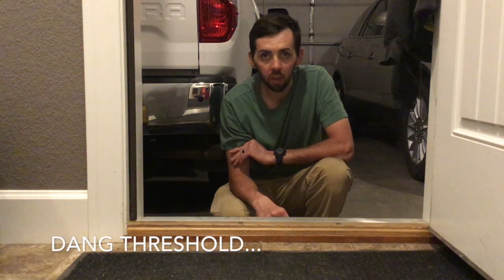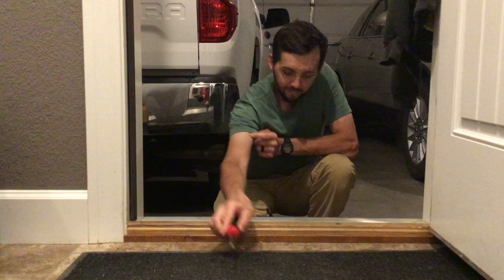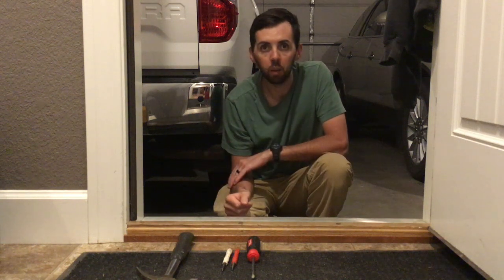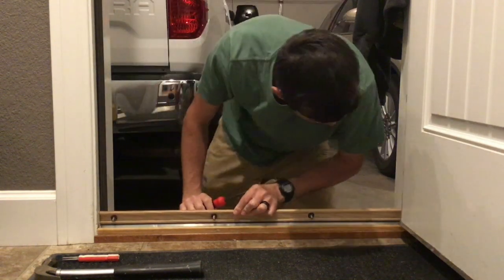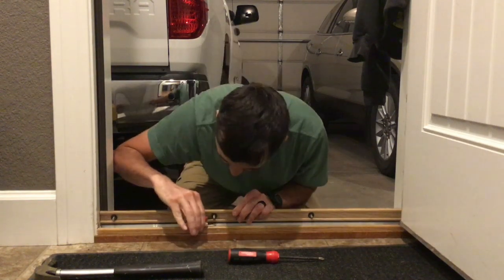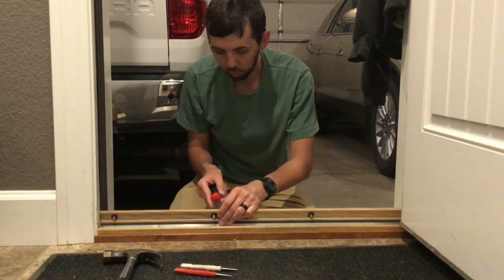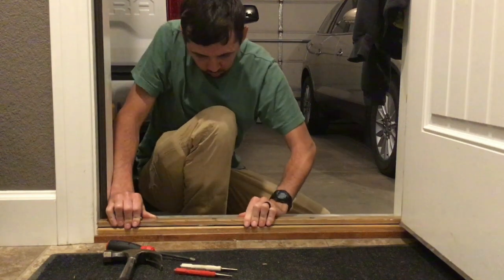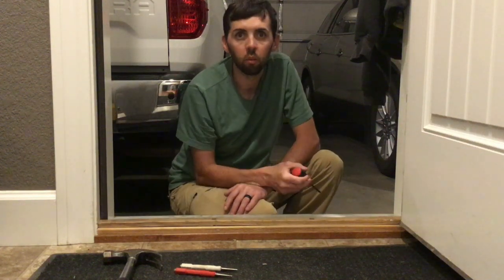How to fix an Adjusting Threshold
This video is about How to fix an Adjusting Threshold